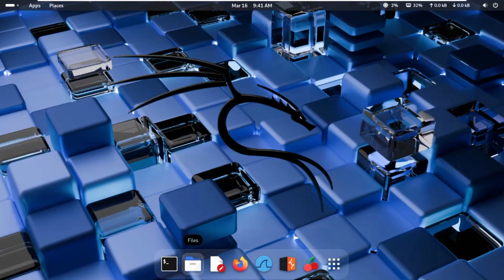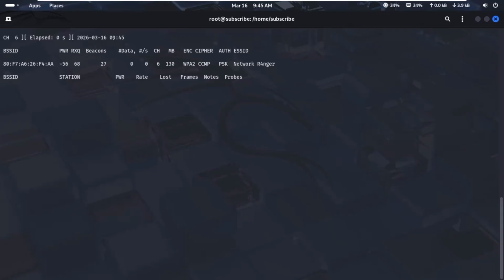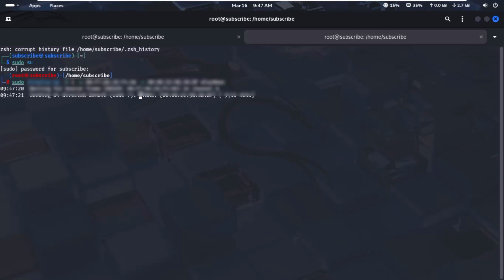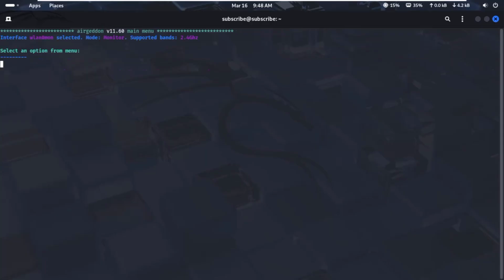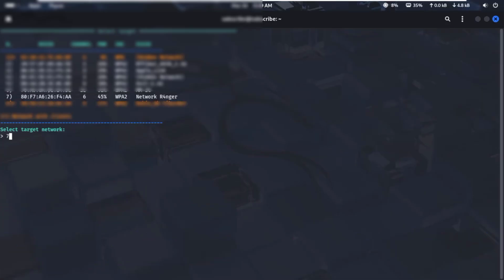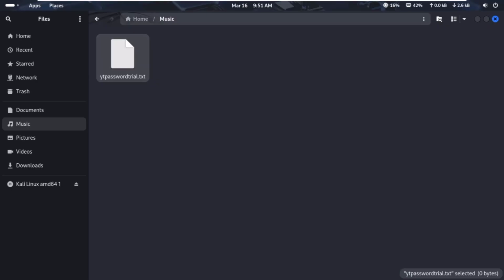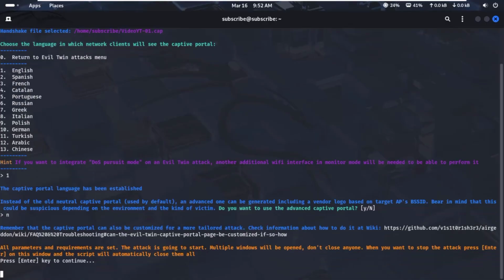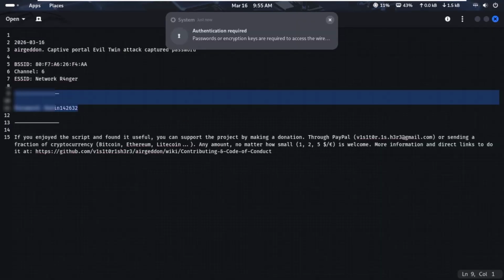(EVIL TWIN) CRACK Wi-Fi PASSWORD in MINUTES | WORKING METHOD 2026 (EDUCATIONAL VIDEO)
🚨 CRACKING Wi-Fi PASSWORDS in MINUTES? Yes, you read that right! In this mind-blowing video, we expose a REAL method that hackers are using in 2026 to steal your data through public Wi-Fi networks. The Evil Twin Attack is more dangerous than ever, and we’re showing you how it works step-by-step!

🔑 What you'll discover in this shocking video:

How hackers break into ANY Wi-Fi network using an Evil Twin attack.

The simple trick that lets hackers crack Wi-Fi passwords in MINUTES!

How to protect your data from these high-tech cybercriminals before it's too late.

REAL-WORLD examples of this method in action!

⚠️ Don’t be the next victim of this insane attack. You NEED to know how this Wi-Fi hack works to keep your personal information safe.